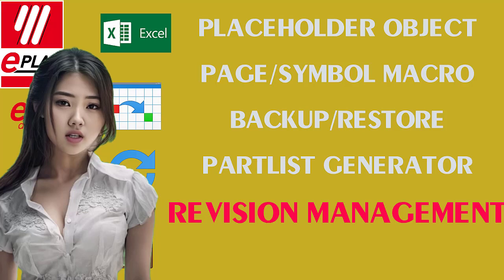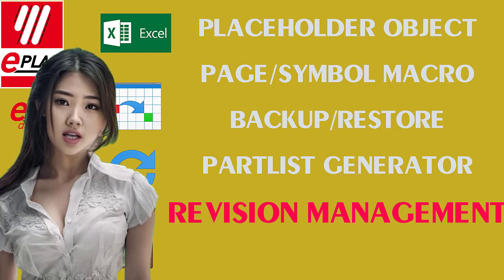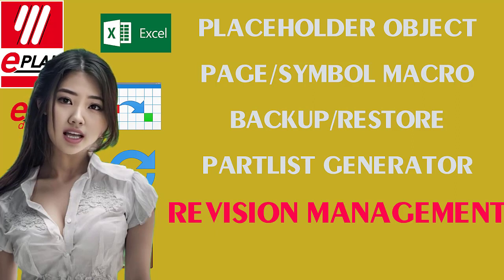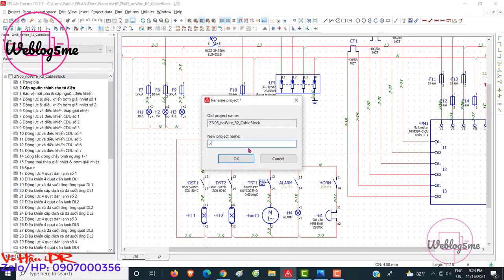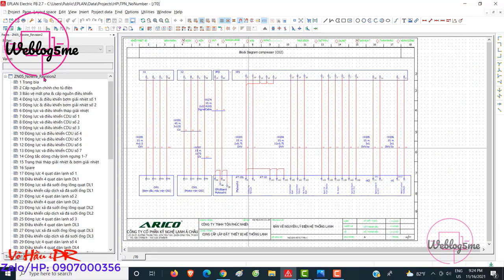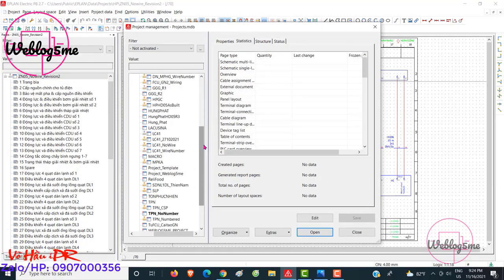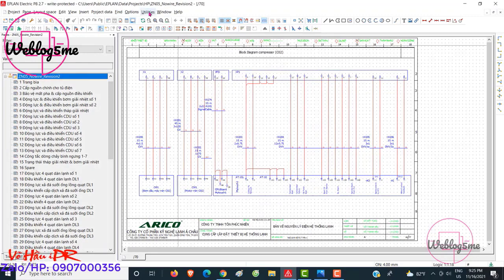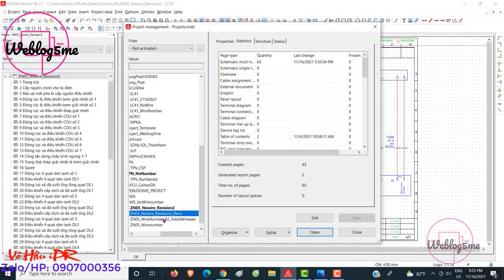Eplan Tutorial | Creat PROJECT REVISION and EDIT or REMOVE marker | Tips for Eplan Electric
Best Regards,
Vo Hau